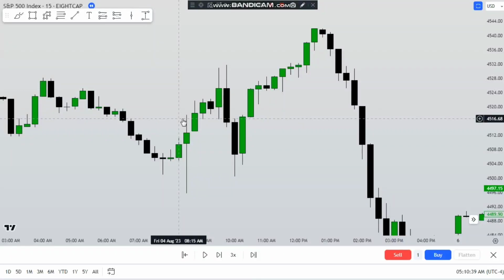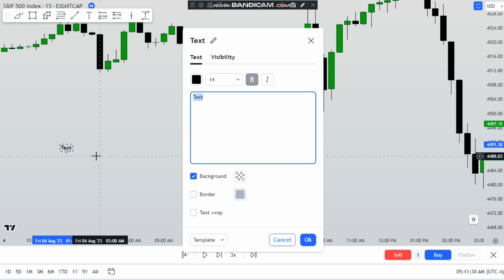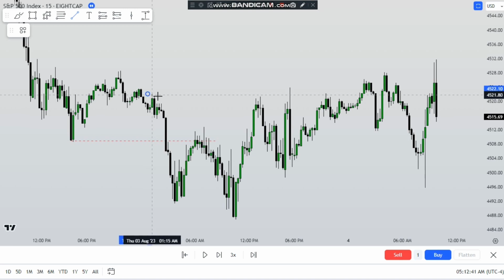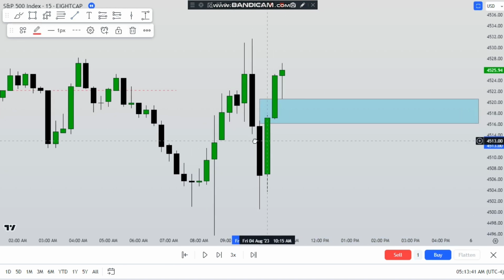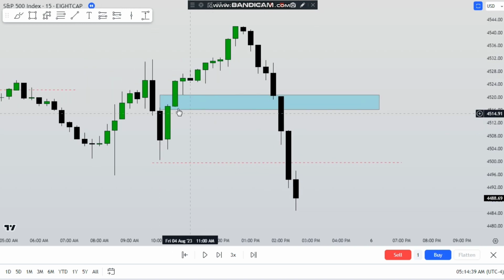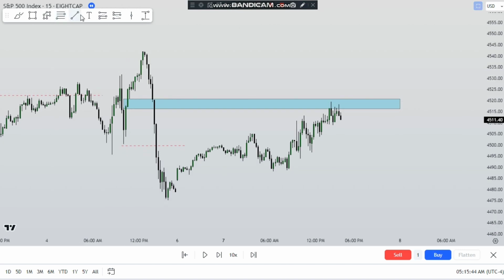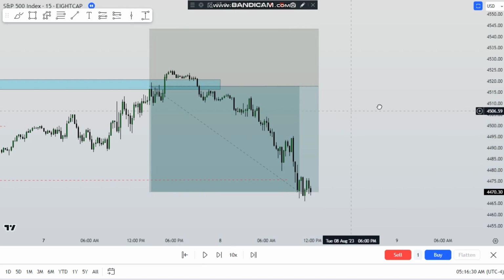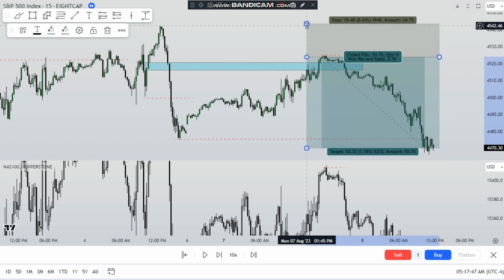Sniper Entry by ICT Breaker Blocks (Backtested)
this is the simplest ict breaker Block concept that you can use for entering into your shorts, I've backtested ict order blocks in this lecture which will help you train your eyes